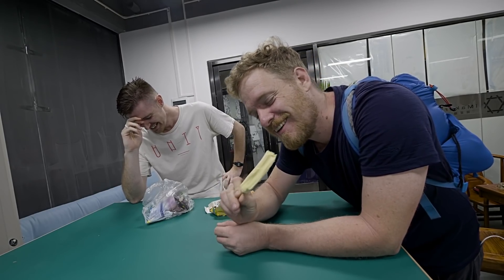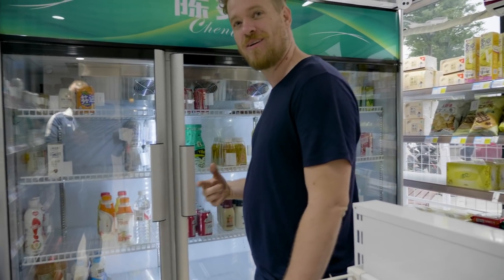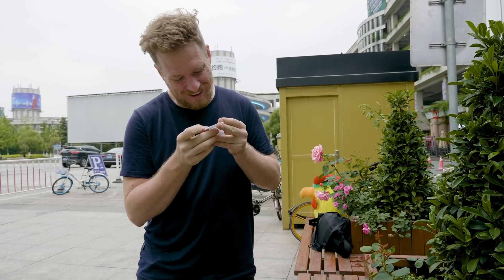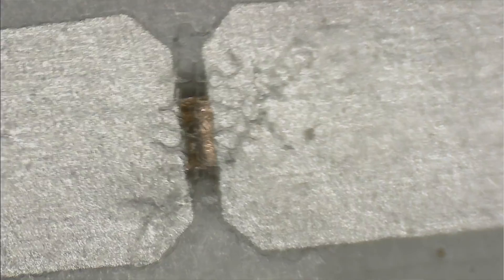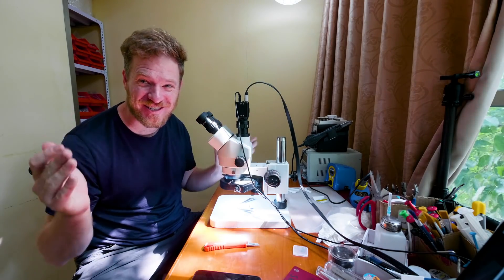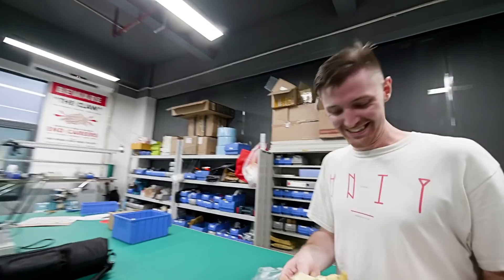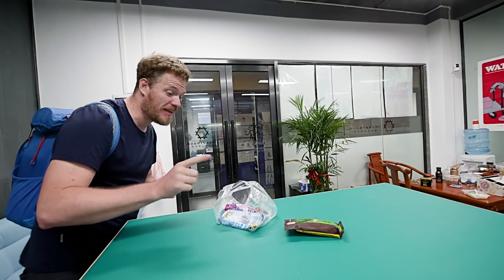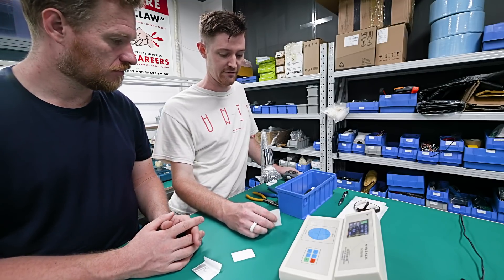Inside the RFID Stickers from a Chinese Cashier-less Store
We randomly found a cashier-less, employee-less convenience store in Yiwu, China, and of course we had to try it out.  But once we did, I was dying to know more about how the technology worked.  So I took some of the RFID tags back to my apartment in Shenzhen, and started taking things apart!

This is the last video from my trip to Yiwu, China with Collin Abroadcast.  Go see the first two videos:

Want to know more about the microscope in this video? I made a video about it

My Gear:
Main camera
Other camera
Main lens
Other lens
Little tripod

0:00 Crimson Sky - Stanley Gurvich (Licensed through Artlist.io)
1:05 The Night Feeling Suave - Friends With Animals (Licensed through Epidemic Sound)
6:13 Strange To Be Here - Lishuid (Licensed through Epidemic Sound)
17:11 Crimson Sky - Stanley Gurvich (Licensed through Artlist.io)